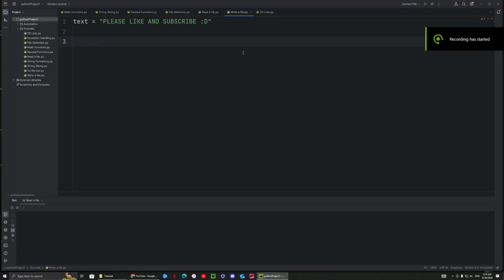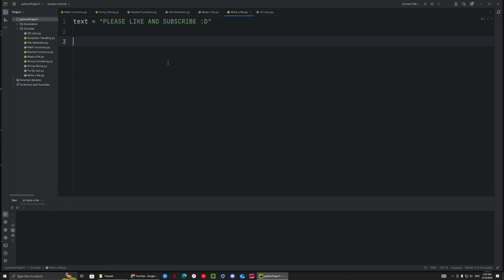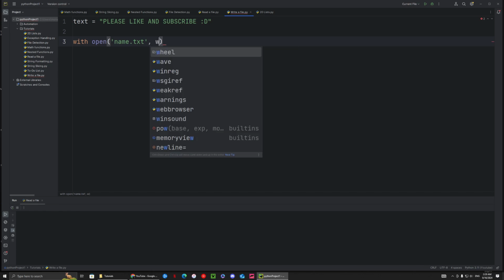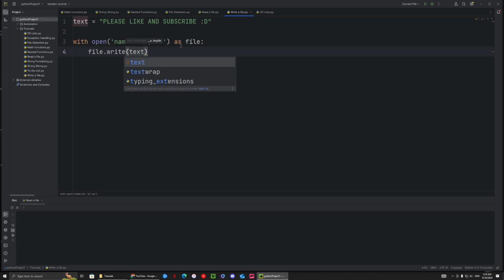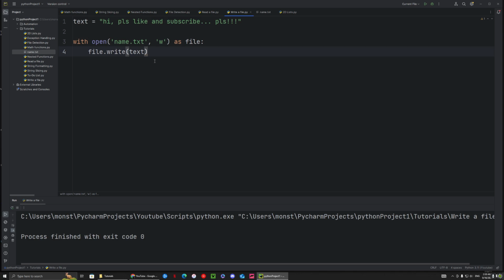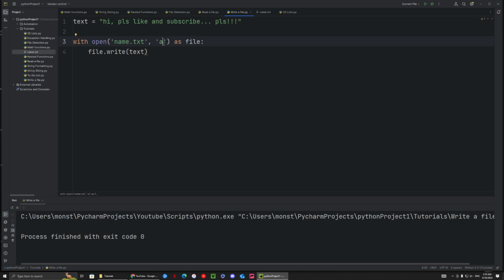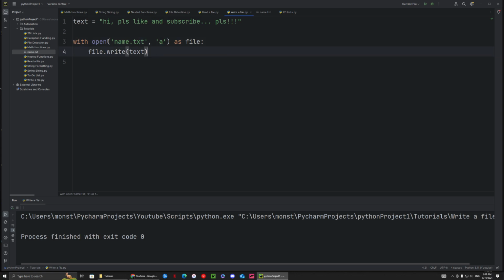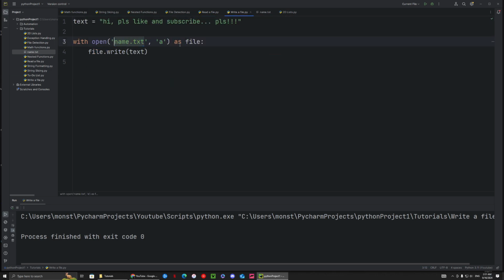File Writing In Python is Easy!🐍